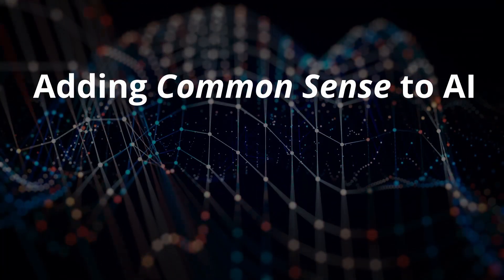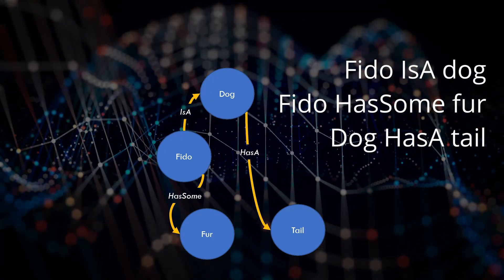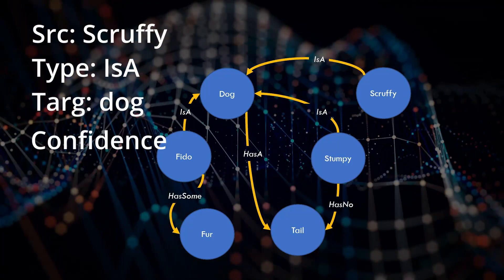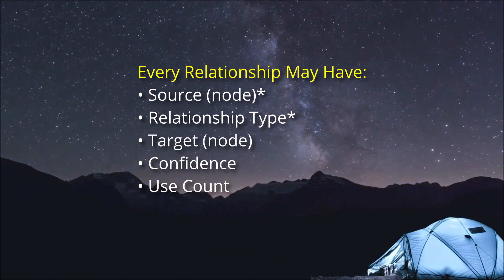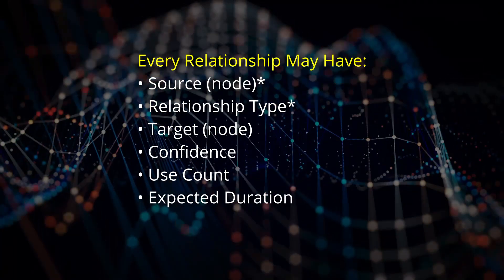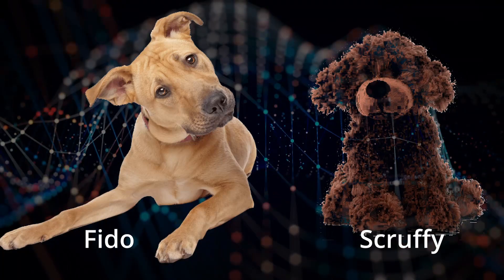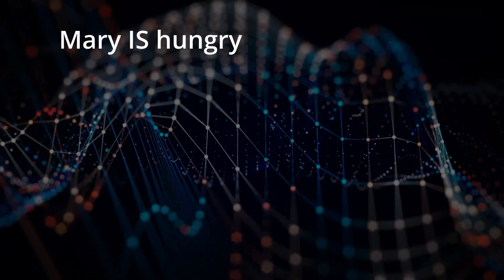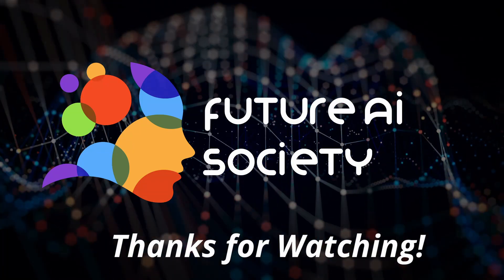Magic & Common Sense AI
Knowledge in your brain is structured as a graph; a collection of nodes connected by relationships. To build an AI with common sense, we'll need a similar structure. Unlike a Knowledge Graph, your brain must comprehend and respond to the real world which is filled with incomplete information and ambiguity. To handle this, relationships aren’t just pointers but carry confidence values too. Real-world information isn’t unchanging like Knowledge Graph data but changes over time. You know that Mary is wearing a red dress today but it is quite likely that this knowledge be less useful tomorrow—although you will still remember the red dress today.

Each relationship must have the possibility of many different additional pieces of information—all necessary to common sense

The Future AI Society is a member community dedicated to adding Common Sense to Artificial Intelligence.

The Society’s open source software includes the Brain Simulator II neuron simulator and the Brain Simulator III Common Sense AI research system which is a graph-based real-world representation system. BrainSimIII can create connections on its own between different types of real-world sensory input (such as sight, sound, and touch).  This represents the next generation of software beyond today’s machine learning, generative AI, and knowledge systems.